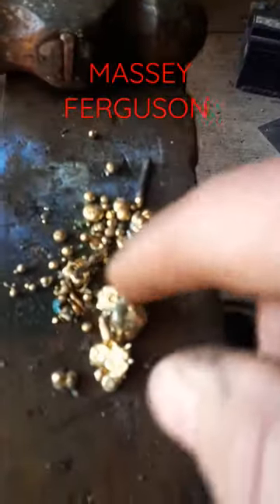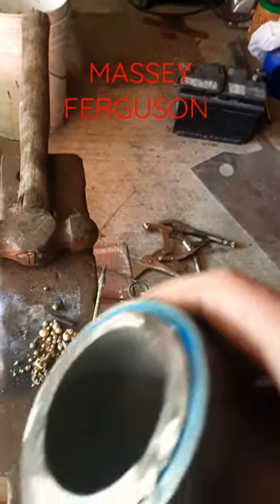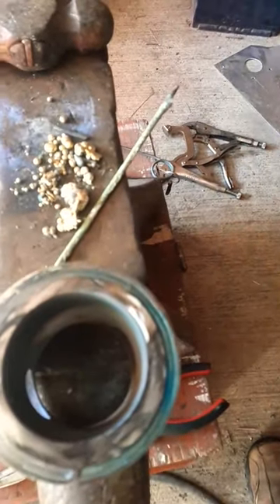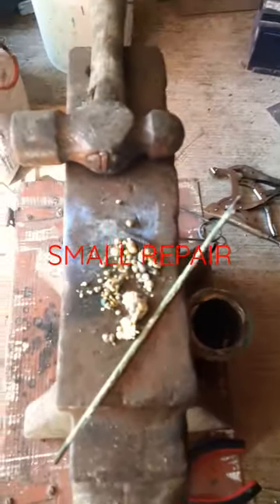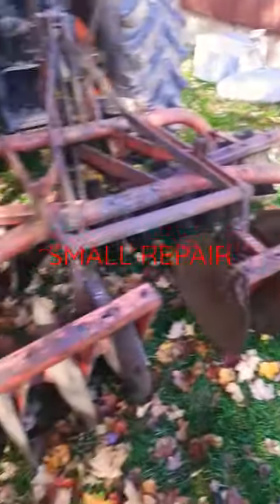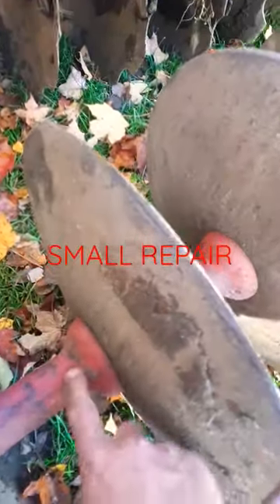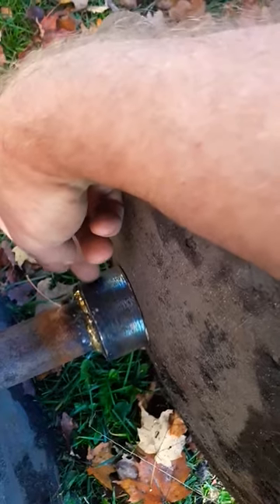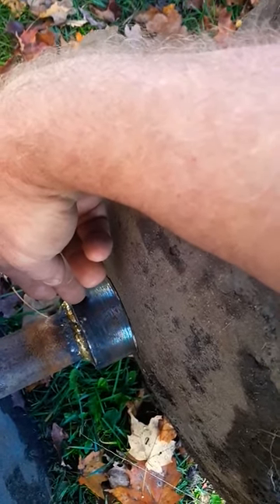Massey Ferguson Small Repair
I needed to do this small repair. When using the discs the end bent and didn't allow them to rotate. Another reason to repair this it was leaving a rut where the end disc bent. Simple repair now it works perfect.